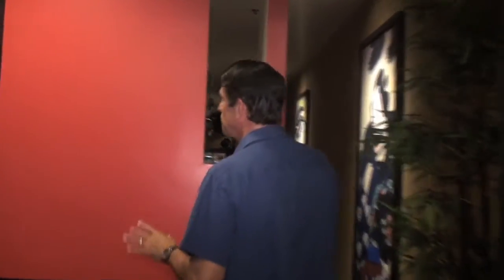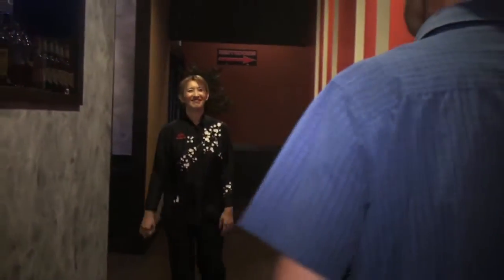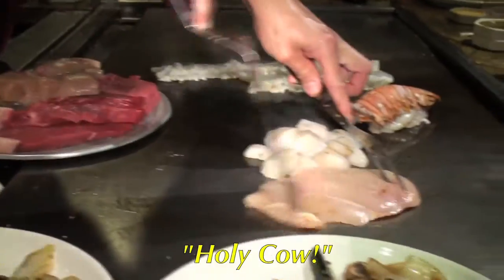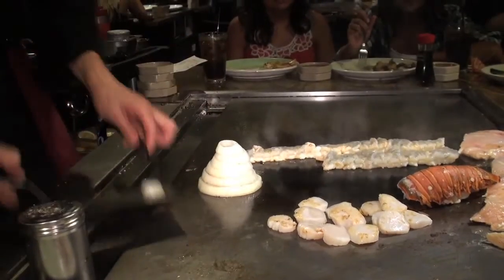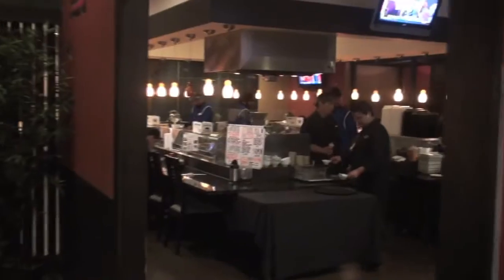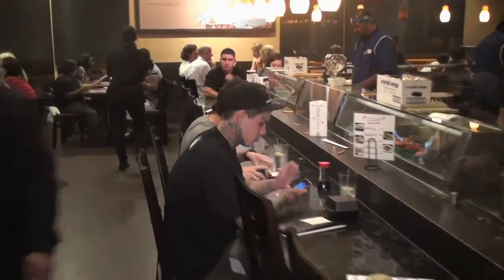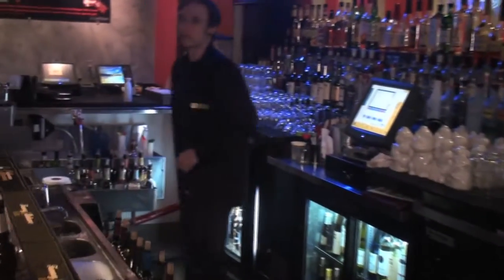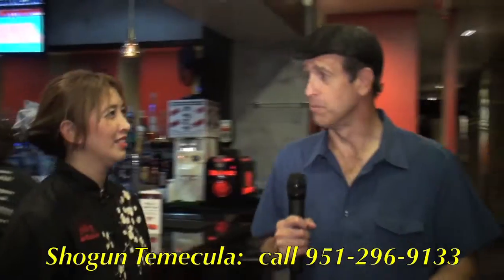Shogun Temecula from The Business Blast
Bob visits the Shogun Restaurant in Temecula and tours the Teppan Grills and Sushi Bar/Restaurant with General Manager Amelia who is also a charming hostess.  This place is amazing.